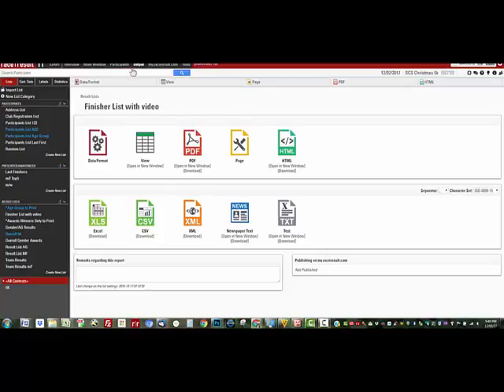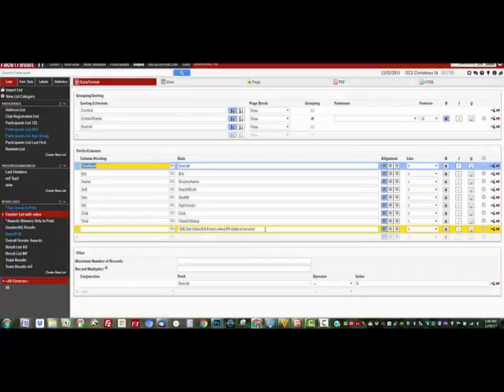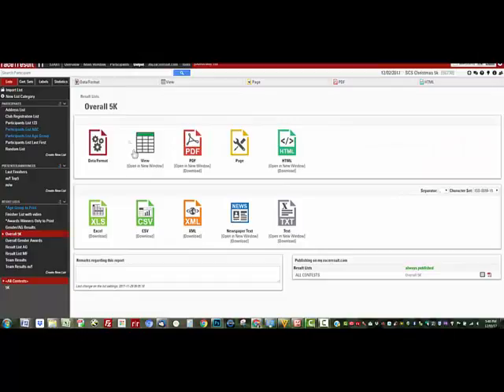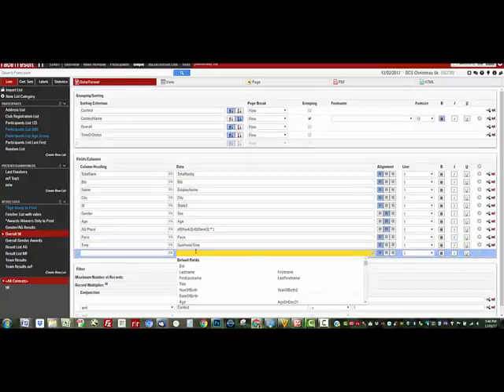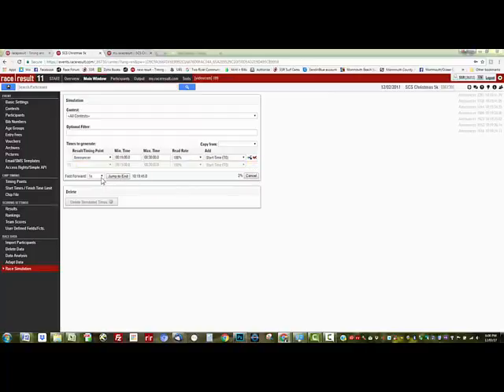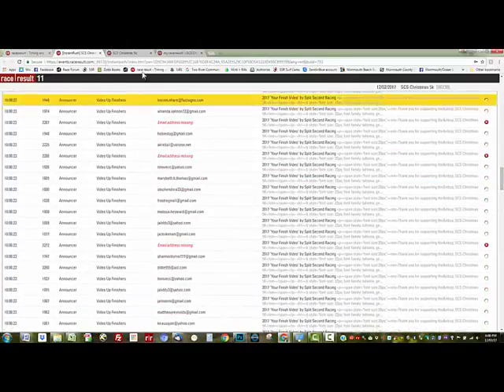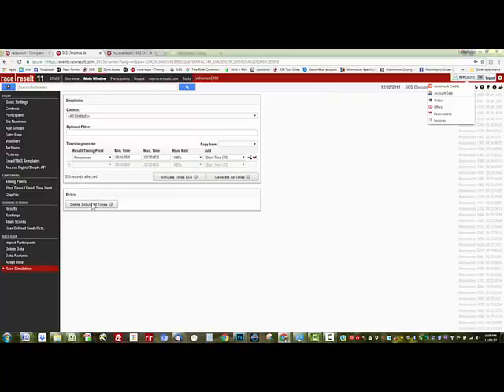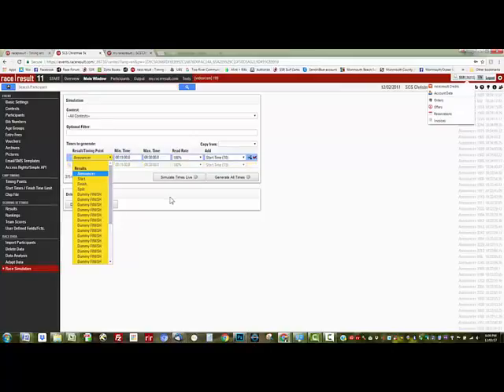EMAIL TO VIDEOUP